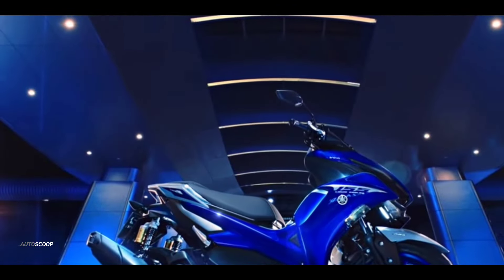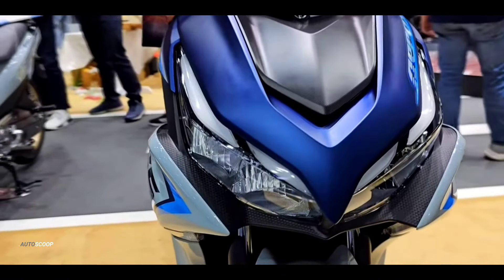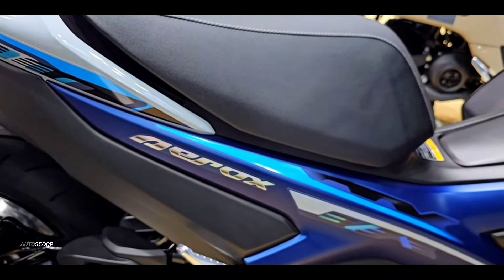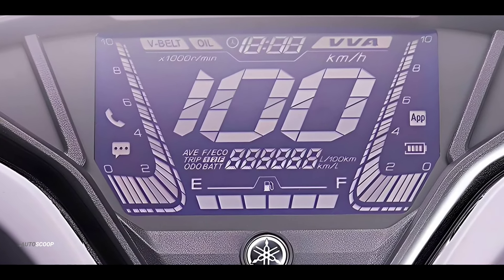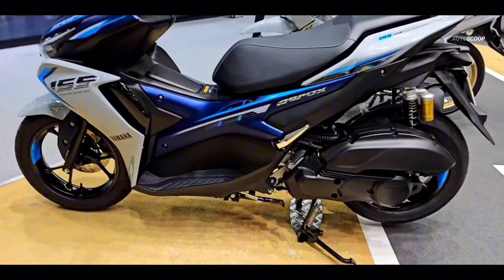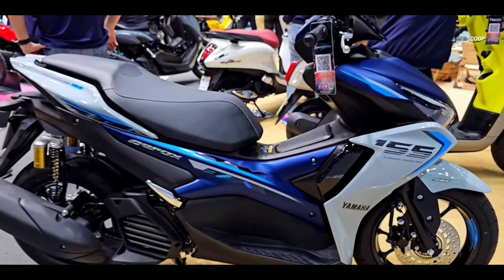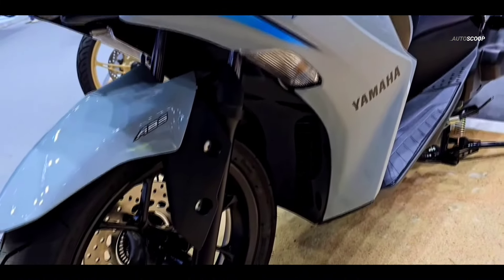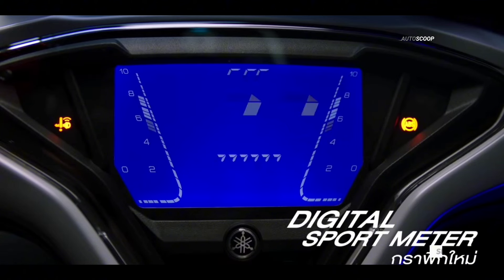2024 YAMAHA AEROX 155 ABS BLUE REVIEW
2024 YAMAHA AEROX 155 ABS BLUE REVIEW PRICE, SPECS AND FEATURES